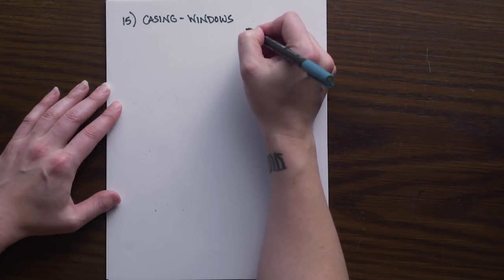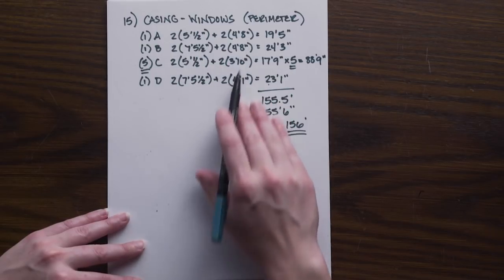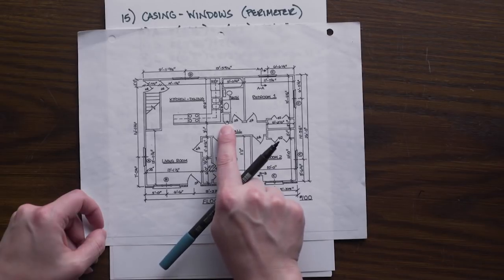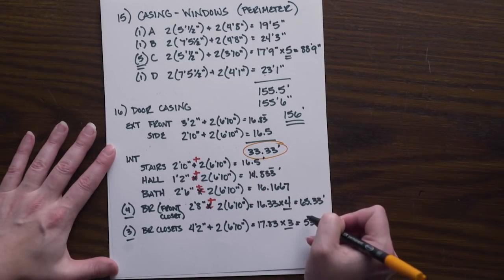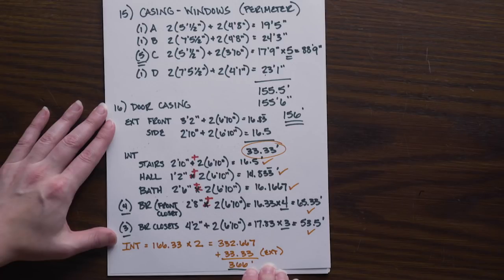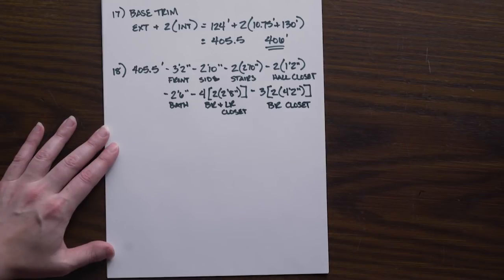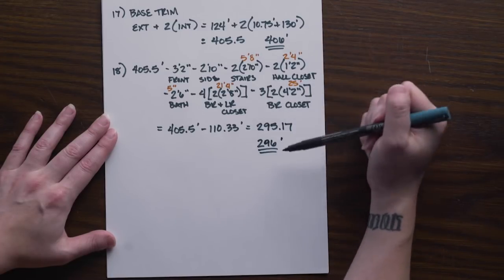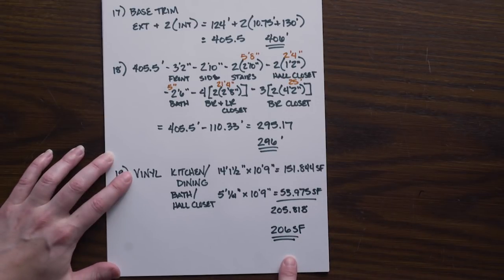Sample Problem 11 - Trim & Flooring Calcs